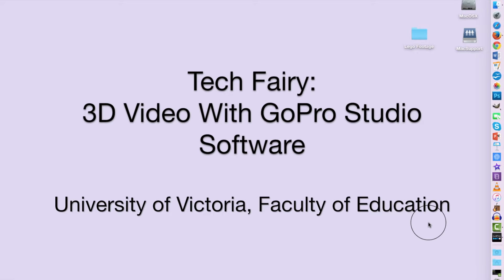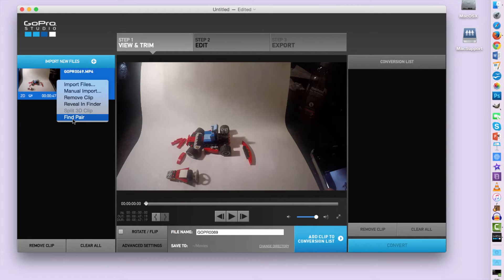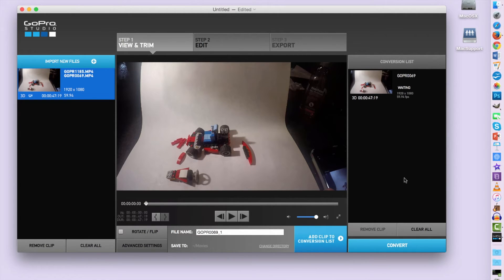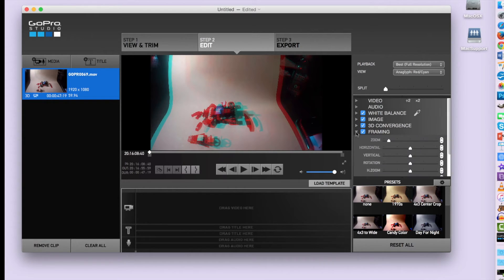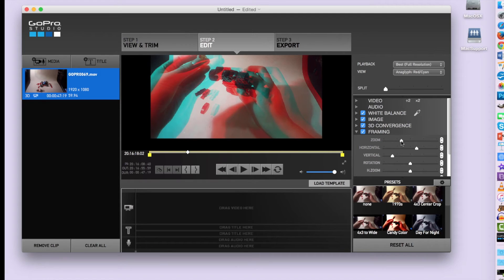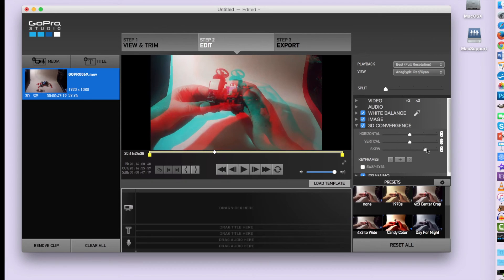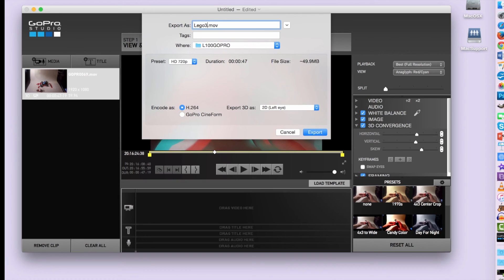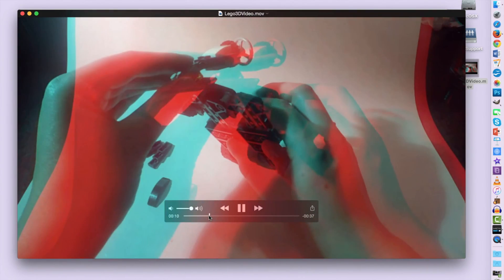GoPro Studio Tutorial - Making a 3D Video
This tutorial series created by a University of Victoria student for the use of University of Victoria students. Enjoy!

This tutorial explains how to use footage filmed in GoPro's dual housing case to create and export 3D footage for red/blue style 3D.